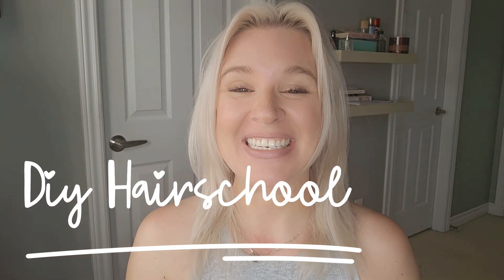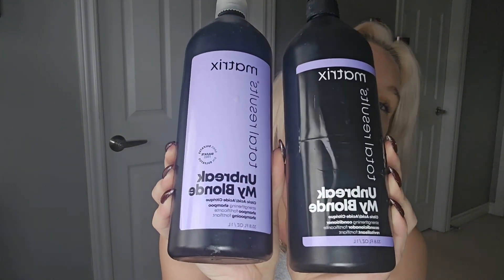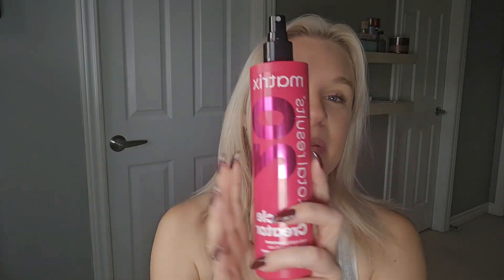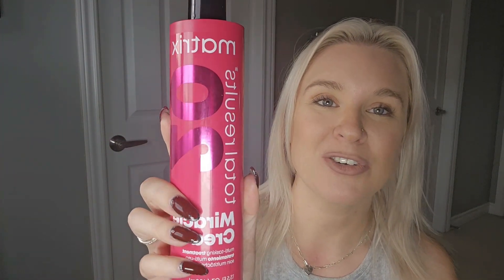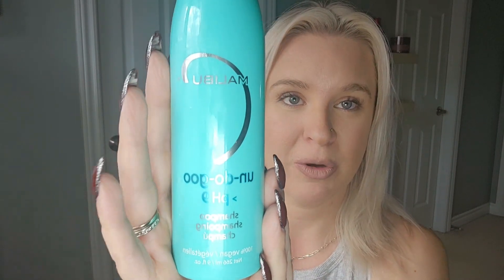Top Products for Healthy, Strong, and Shiny Thin & Fine Hair | Ultimate Guide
In this video, I'll be sharing my favorite products that have worked wonders for keeping my hair healthy, strong, and shiny. These tried-and-tested essentials are the key to achieving the volume and care your delicate locks deserve.

PRODUCTS MENTIONED:

Matrix Unbreak My Blonde Shampoo and Conditioner - Harness the power of nature for stronger, healthier strands.
Matrix Miracle Creator 20 - Banish dullness and say hello to radiant shine.
Evolvh Superfinish Polishing Balm- Effortlessly protect your hair and promote shine.
Design Me Powder Puff Whip Treatment - Promote softness, moisture and volume all at once.
Malibu C Undo Goo - Clarify to remove build up and allow repair products to penetrate the hair effectively.
K18 - Bond repair essential for strong healthy hair
I've personally tested and fallen in love with each of these products, and I'm excited to pass on these discoveries to you. Whether you're looking to add bounce, combat breakage, or simply enhance your hair's natural luster, this video has got you covered.

Let's support each other in achieving our best hair days every day!